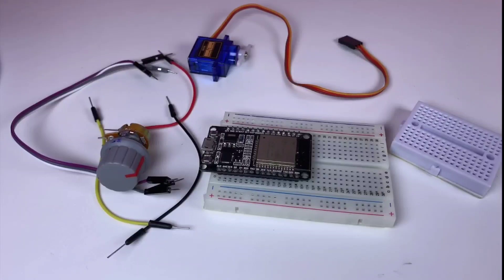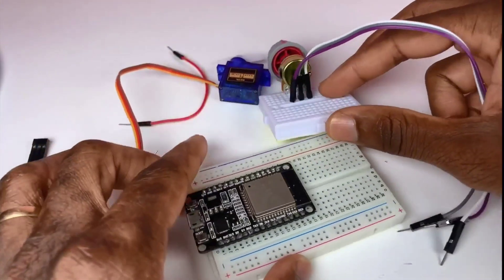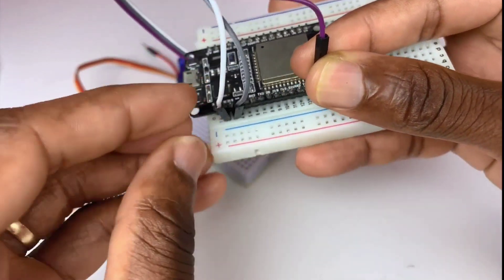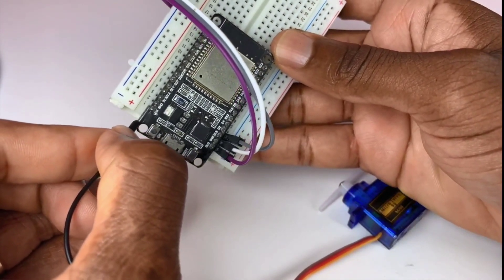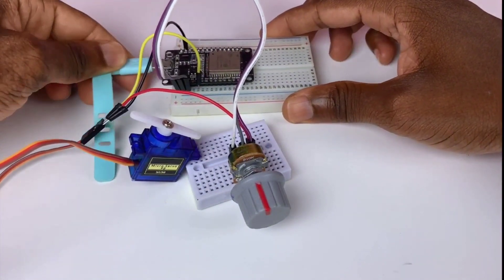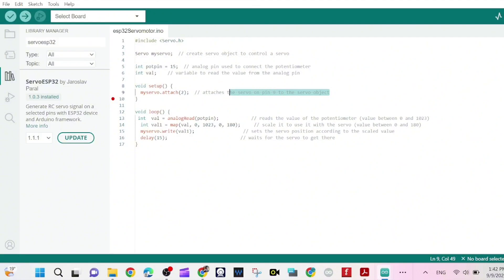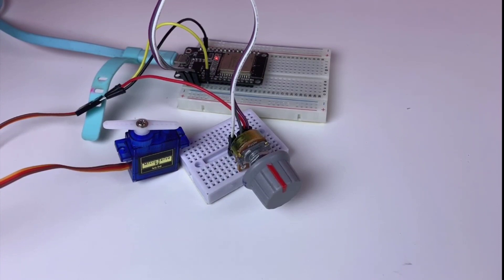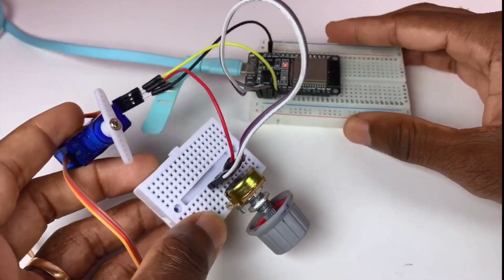How to control SERVO motor with ESP32